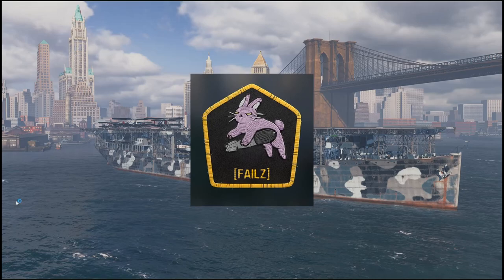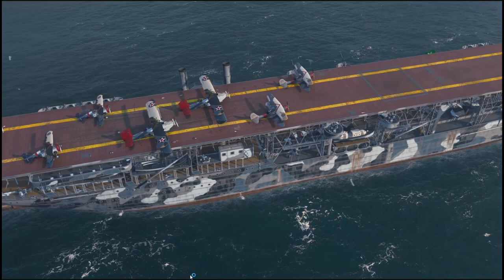Langley Not a guide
The SaltyBunny's
Not Really a Guide #7

World of Warships  Tier IV American Carrier Langley.

Footage mostly from coop

The "Battle Hymn of the Republic," also known as "Mine Eyes Have Seen the Glory," a lyric by the American writer Julia Ward Howe written in November 1861.